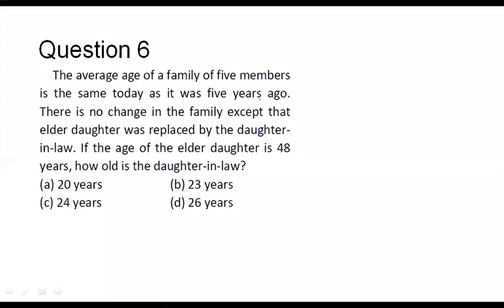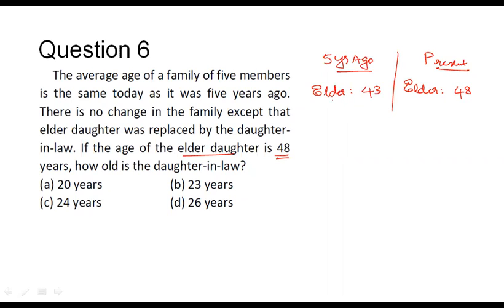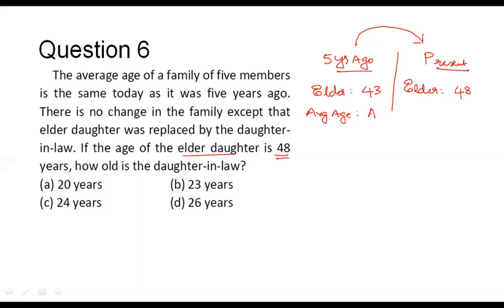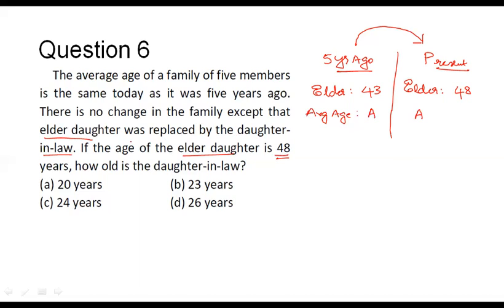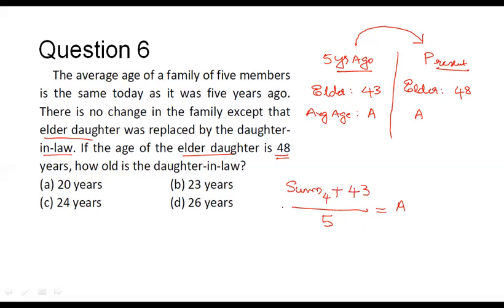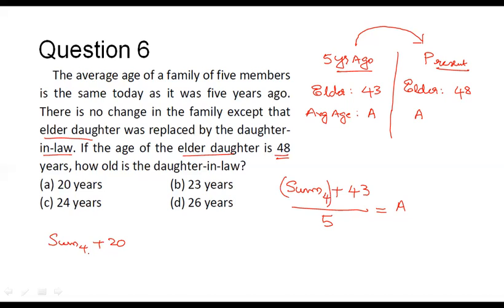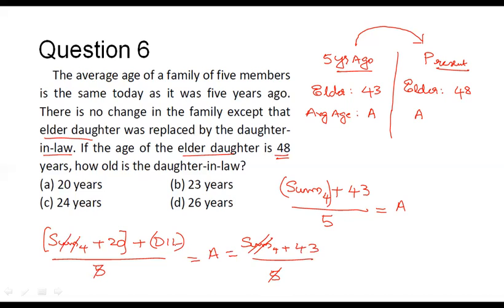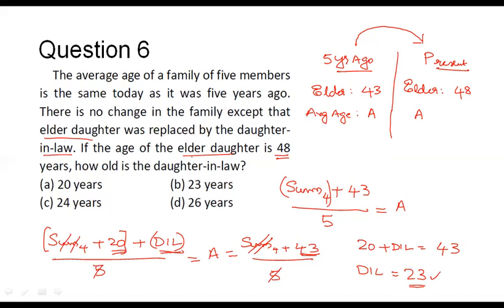AVG 6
6. The average age of a family of five members is the same today as it was five years ago. There is no change in the family except that elder daughter was replaced by the daughter-in-law. If the age of the elder daughter is 48 years, how old is the daughter-in-law?
(a) 20 years   (b) 23 years